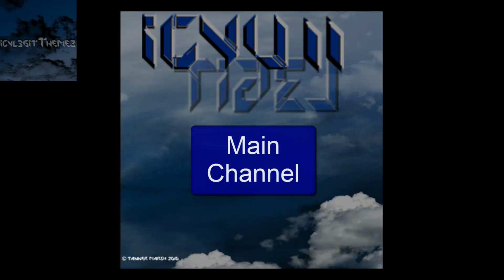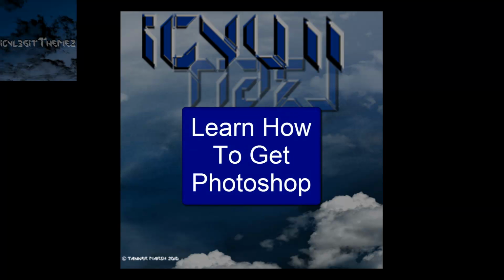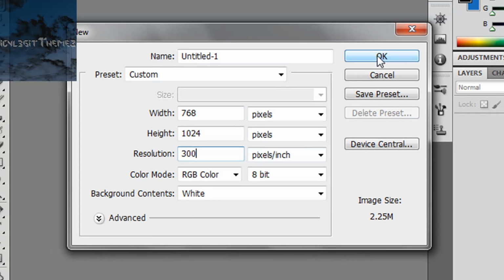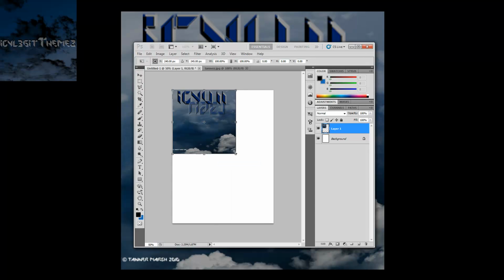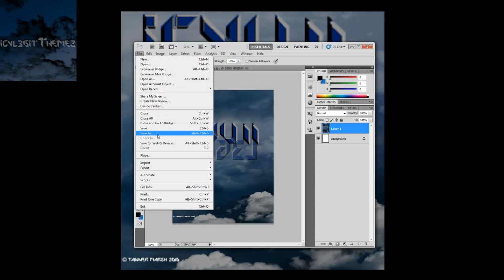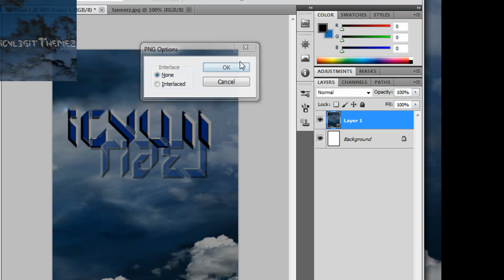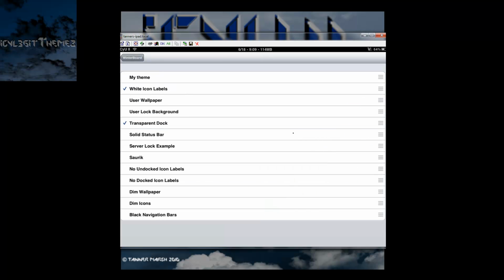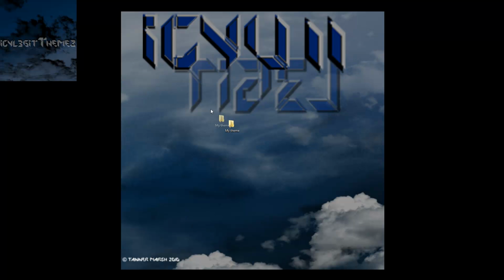How to Make A Basic Theme iPhone/iPad/iPod Touch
Ever wanted to learn the basics of making a theme? Well you came to the RIGHT place!

iPhone/iPod Touch Wallpaper Size: 320x480

The wallpaper must A be named: "Wallpaper" and B must be a PNG image!

--Watch the video to get ALL THE DETAILS--

And of COURSE this channel!